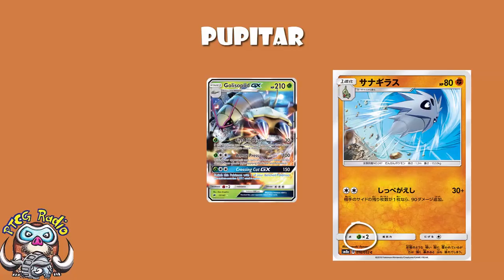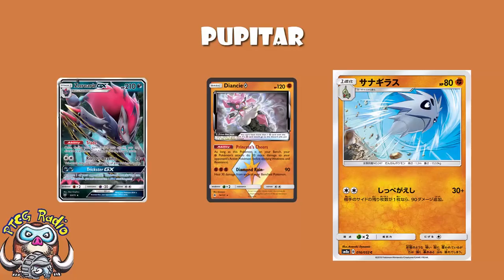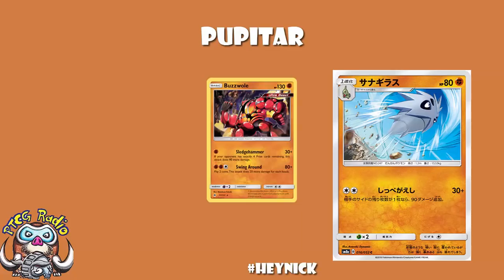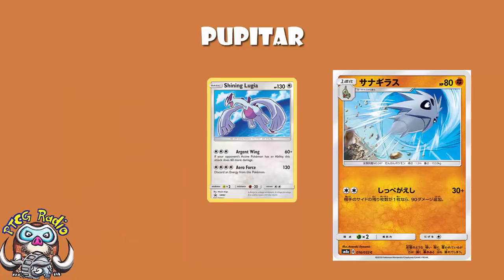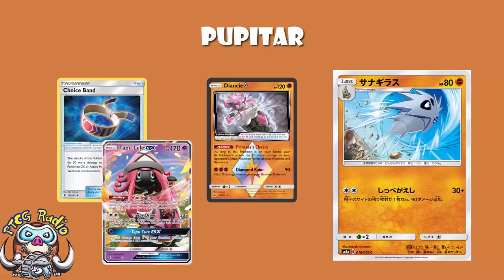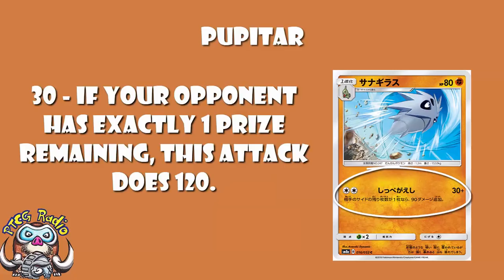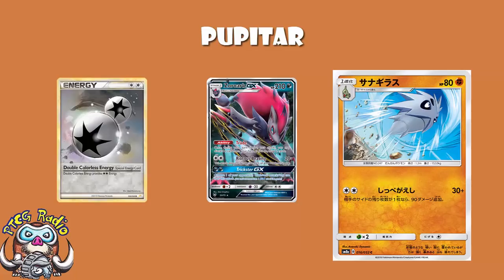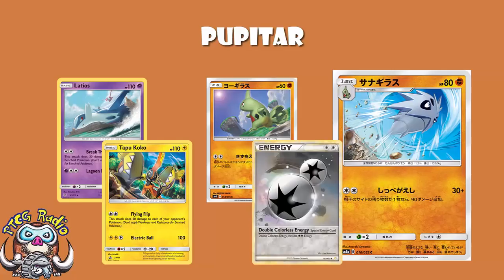New Pupitar Finishes Games in the Pokemon TCG!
Tyranitar may or may see play but I think Pupitar is better. Come see!

Attack: 02:42

Translation: David Hochmann (LimitlessTCG.com/Translations)